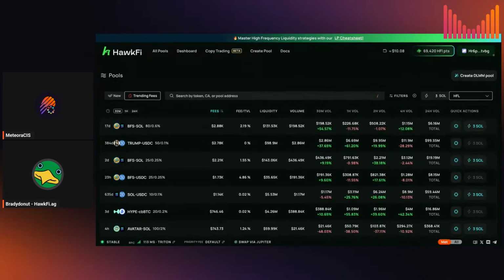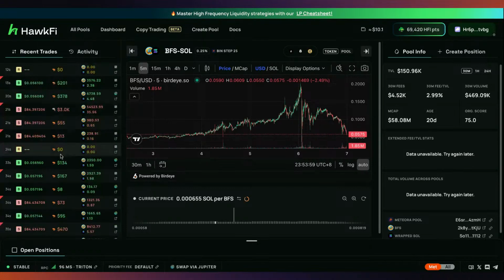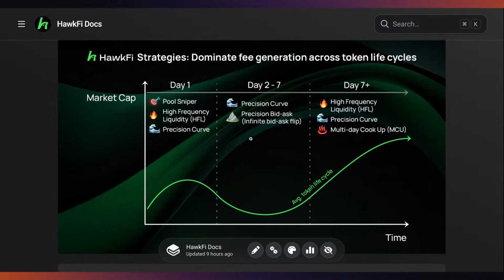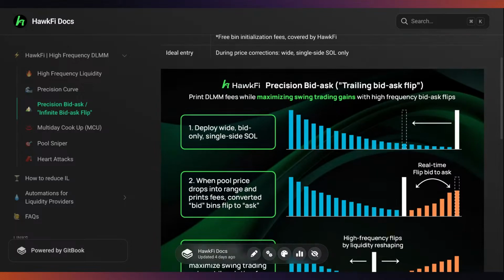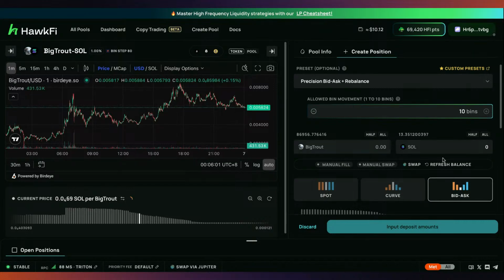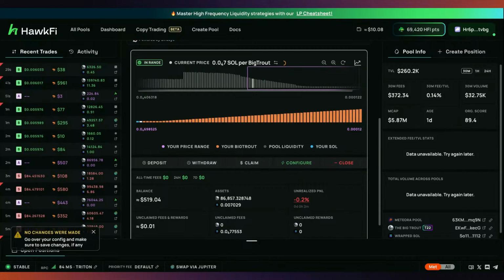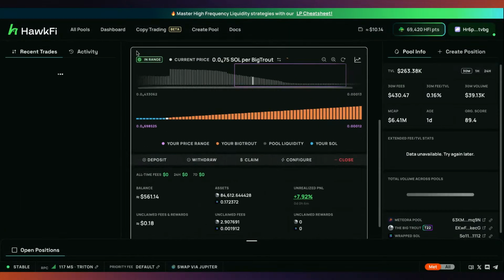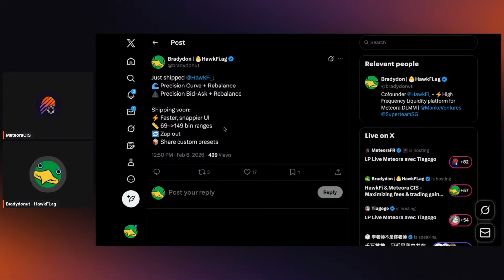HawkFi | High Frequency Liquidity Providing